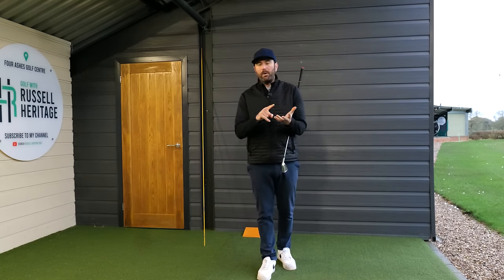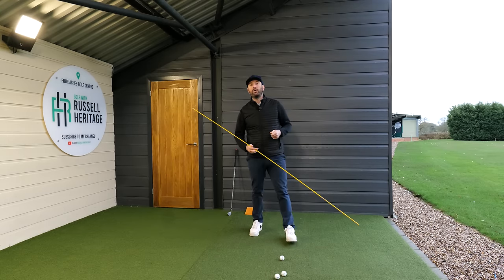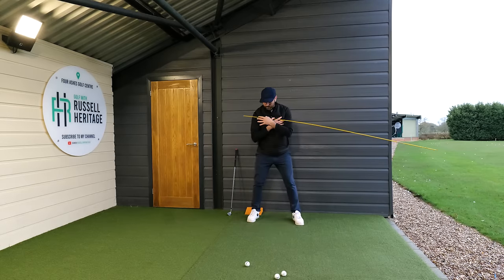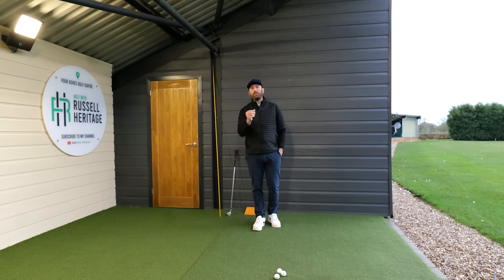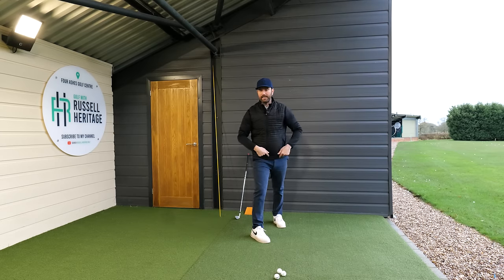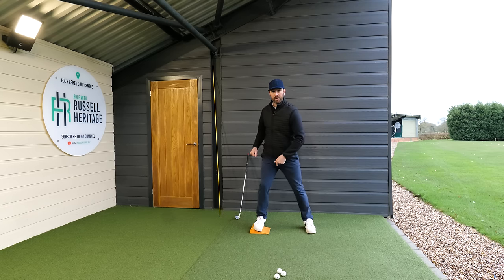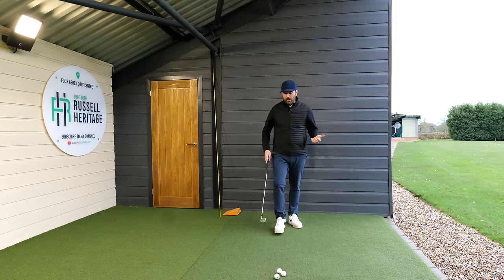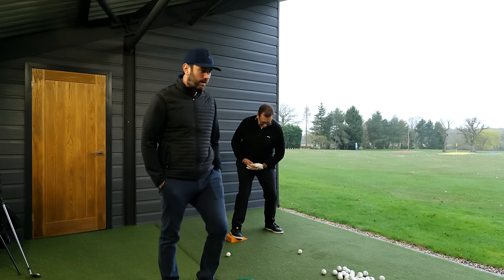This is How To Turn in the Backswing